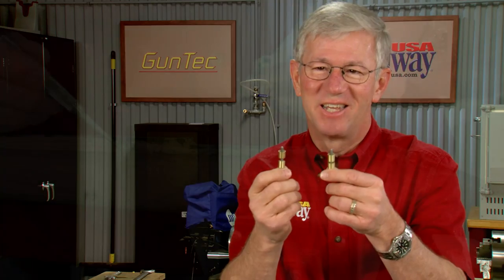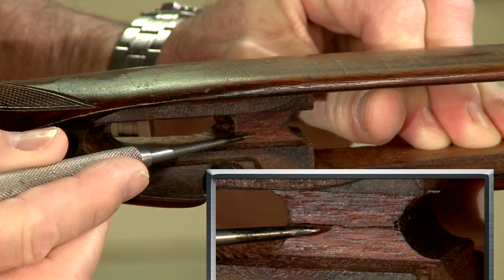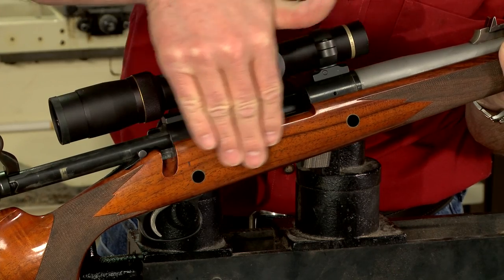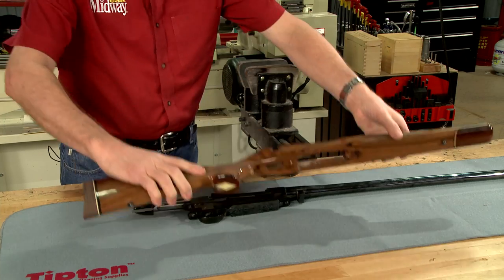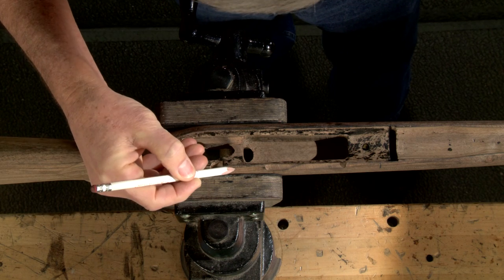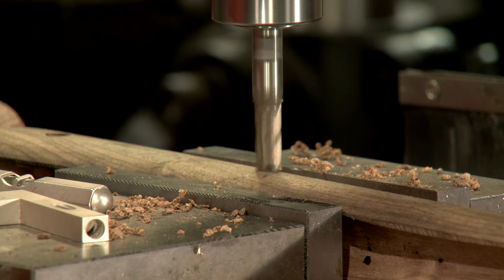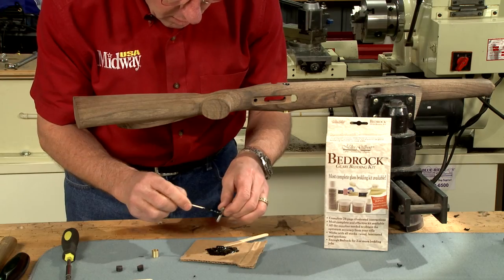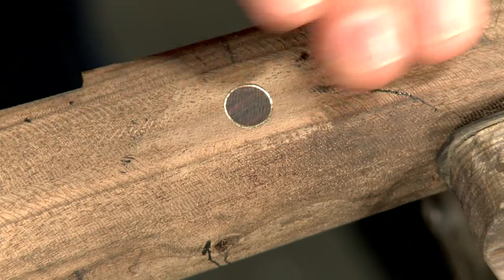How to Install Magnum Crossbolts in a Rifle Stock | MidwayUSA Gunsmithing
When building a large caliber or heavy recoiling rifle, crossbolts are typically used to reinforce the action area of the rifle stock to prevent cracking or splitting. Watch along as Larry Potterfield, Founder and CEO of MidwayUSA, installs a pair of custom-made crossbolts in the stock for his Nearly Perfect Safari Rifle. Complete with brass accents and topped with ebony plugs, these crossbolts are both a functional and beautiful addition to any wood rifle stock.